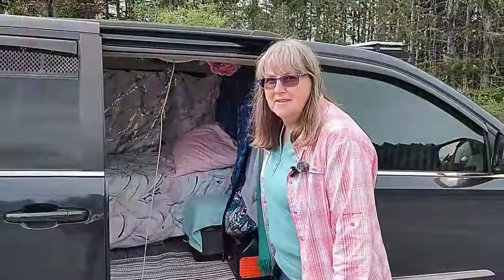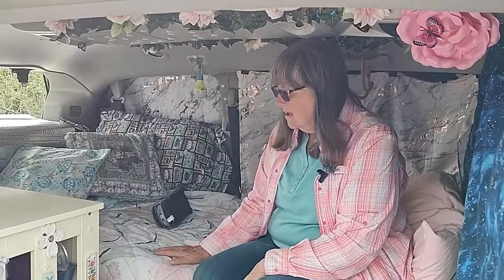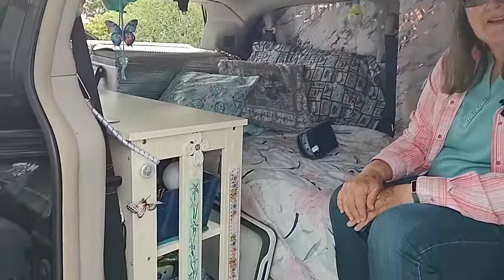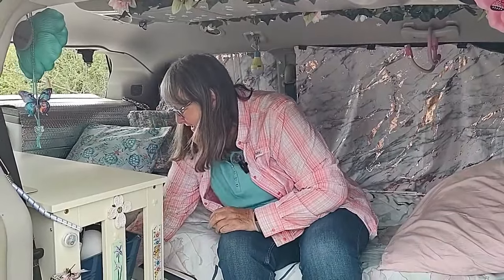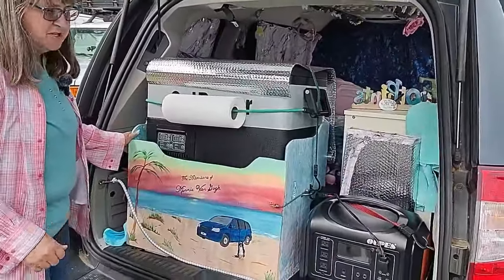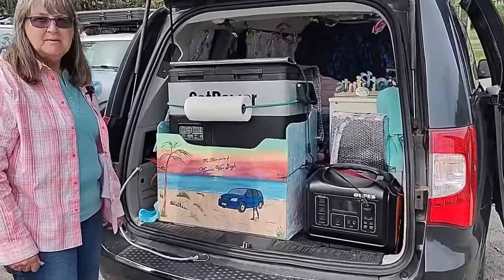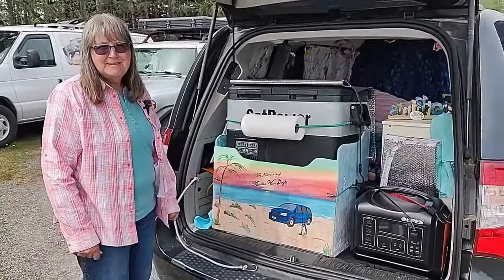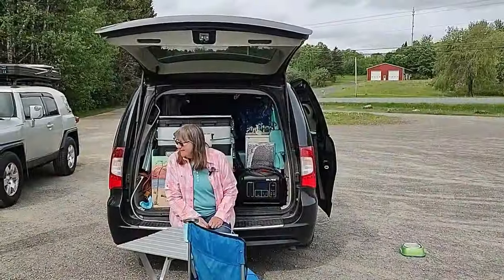Living In My Van Tour with Marilyn Finding Solutions For Power Stations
Marilyn from @travelingwithminnievangogh joined us in Maine for a while, and we had some great times together! However, she ran into a few challenges with her solar power setup, which led her to leave us earlier than planned.

In this video:

✅Marilyn’s arrival and our time together in Maine.
✅The lessons she learned about solar power and how it impacted her journey.
✅A heartfelt farewell as she heads off to resolve her solar issues.

Check out Marilyn’s channel for more about her travels and solar power adventures!

"If you think adventure is dangerous, try routine. It's lethal" -- Paulo Coelho

My First Choice for Copyright-Free Music (Get 1 Month Free)🎶